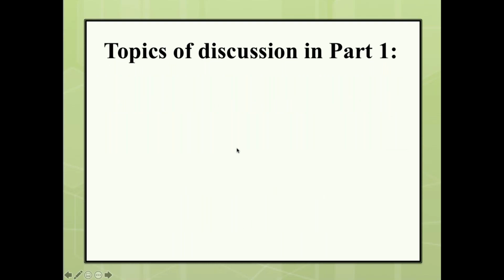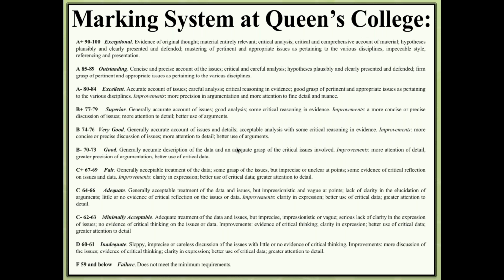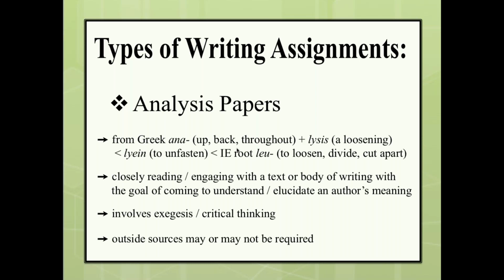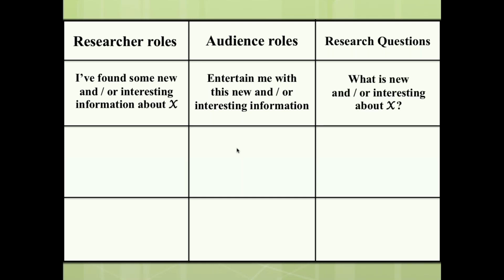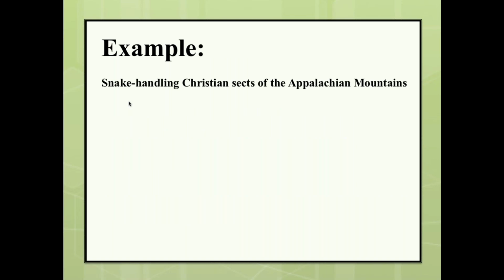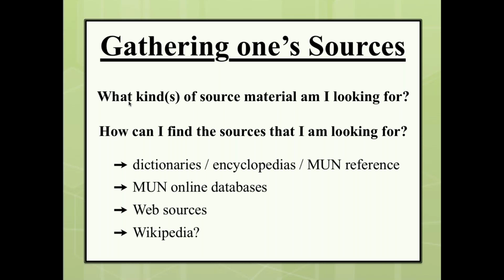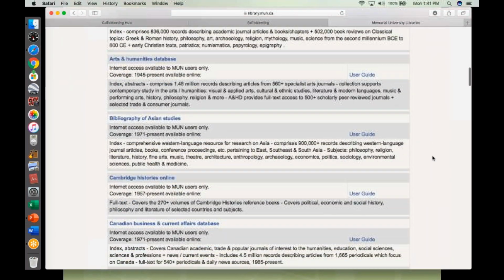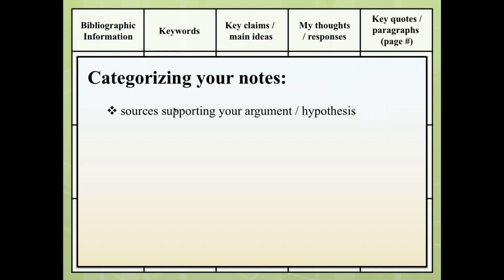Academic Development Seminar Research Methods 1